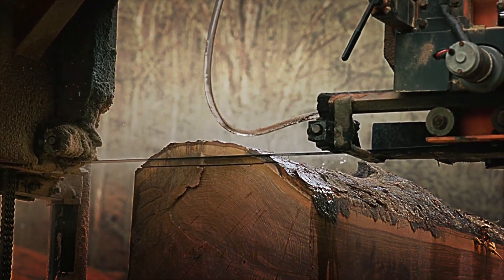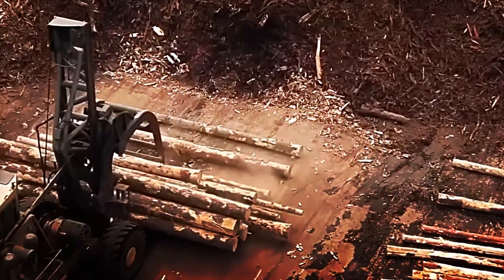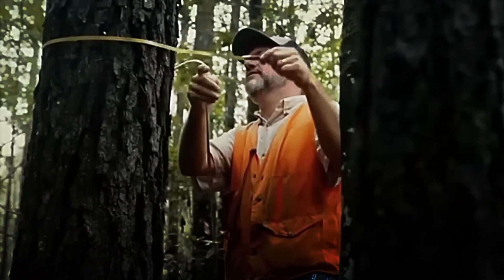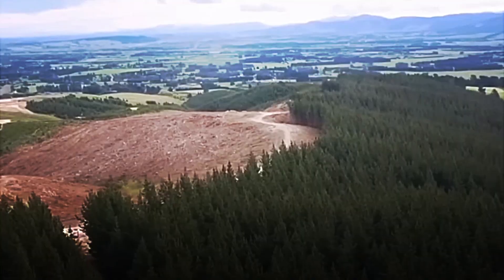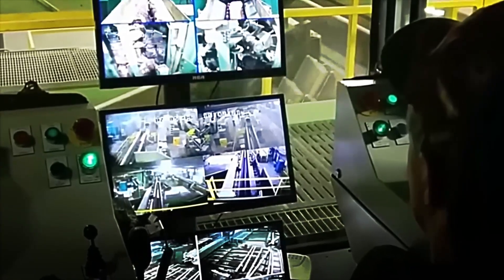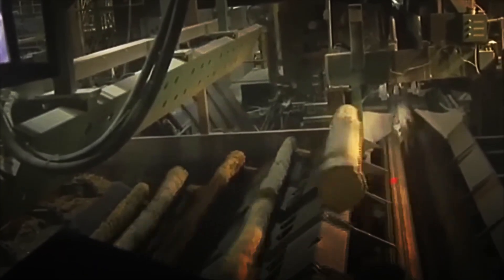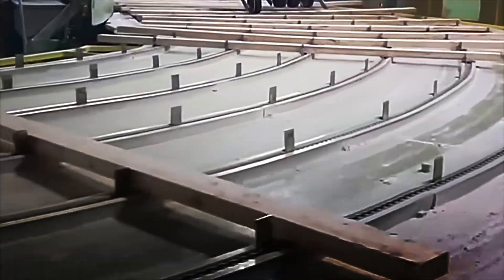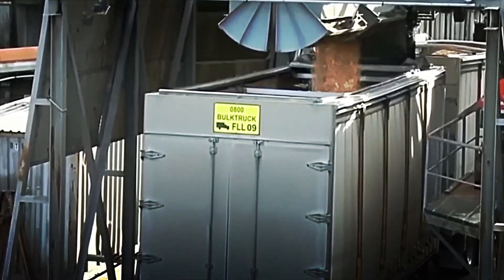HOW WOODEN BOARDS ARE MADE | INSIDE THE U.S. MEGA FACTORY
Wood is one of the most important materials in the United States, not only because of its presence in home construction, but also due to its direct impact on the economy, industry, and everyday life. From sustainably managed forests to high-tech sawmills, its production combines tradition, advanced engineering, and a precise logistical chain that allows a tree to be transformed into an indispensable resource for multiple productive sectors.

The process begins with the responsible selection of mature trees, continues with specialized machines that process each log, and moves on to automated systems in charge of cutting, classifying, drying, and optimizing every piece. This entire workflow is designed to maximize quality and reduce waste, even utilizing shavings and residues to manufacture MDF, biomass, or derivative panels. Each stage helps ensure a stable, durable supply that meets the demands of modern construction.

The final result is standardized wood, ready to be used in structures, furniture, interiors, and various industrial applications. Its relevance is measured not only by its presence in millions of homes, but also by its ability to influence costs, markets, and trade policies. Understanding this process allows us to appreciate the complexity behind a resource that supports much of the country's economic and architectural development.